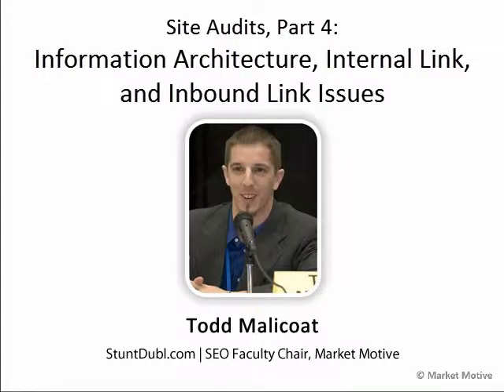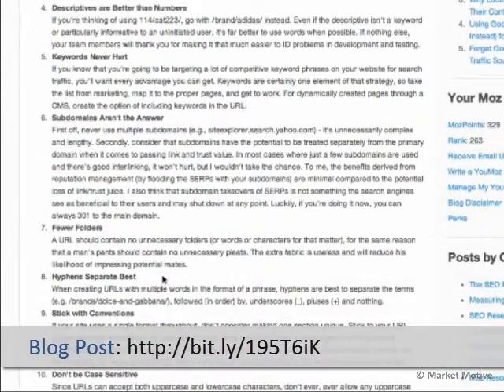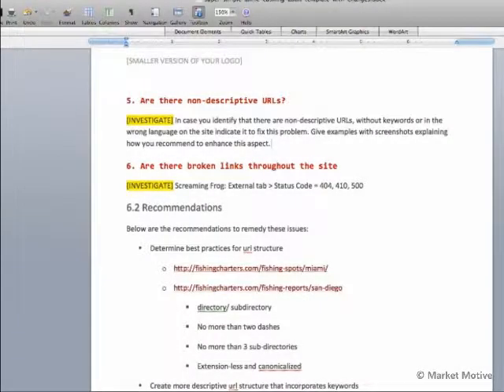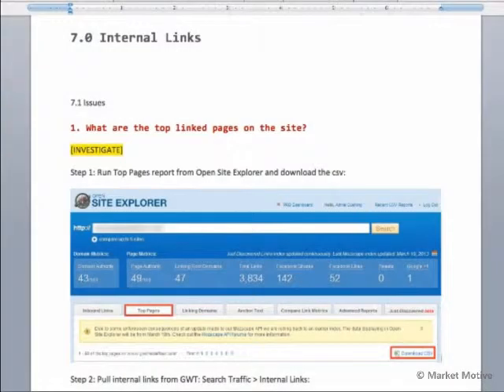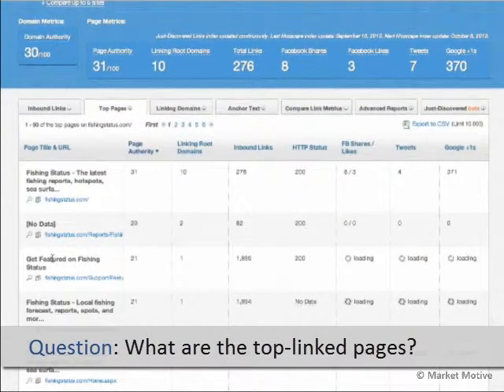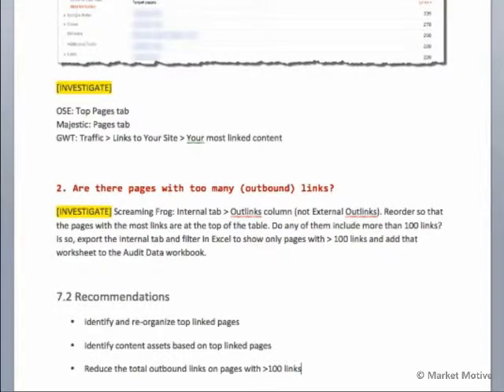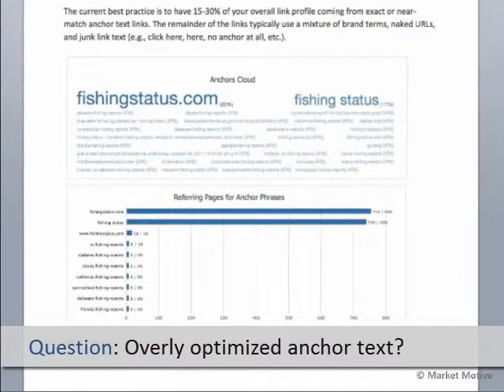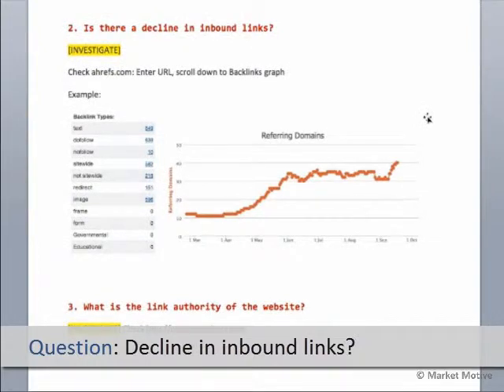Site Audits, Part 4 Information Architecture, Internal Link, and Inbound Link Issues